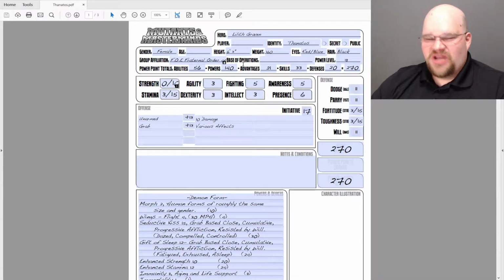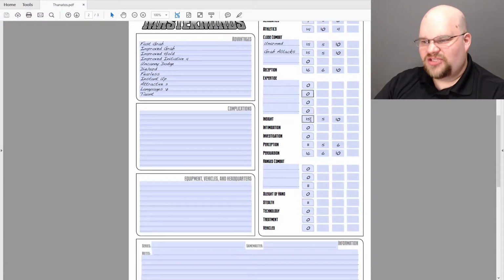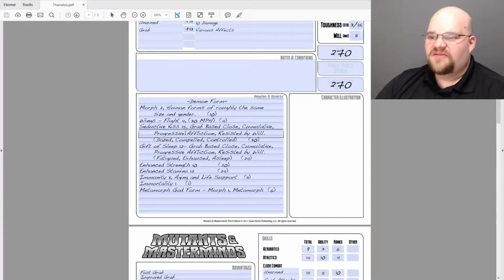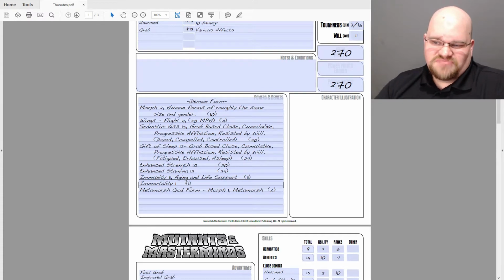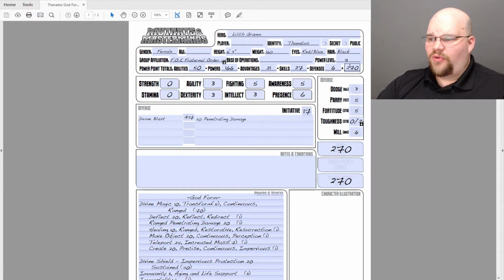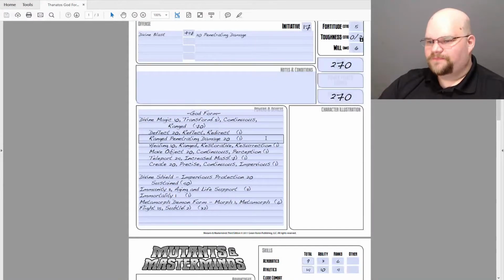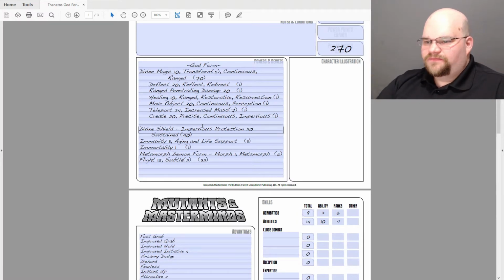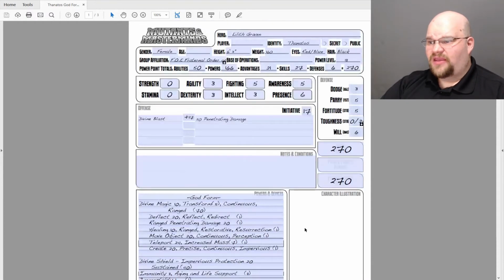Mutants and Masterminds Character Creation: Thanatos, Goddess of Death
Hey Gamers, in this video I create a character asked by a subscriber.  It was fun to create and work on the backstory, enjoy!